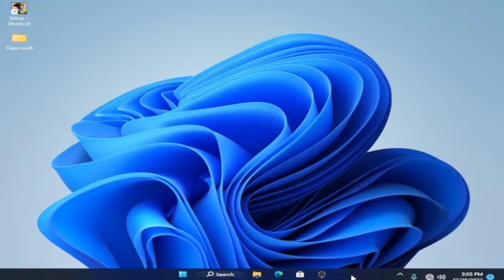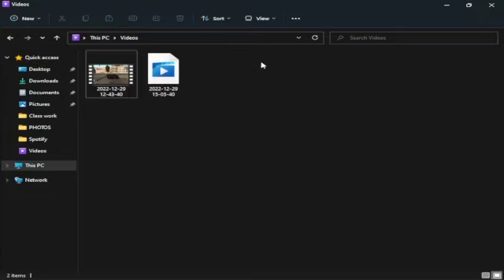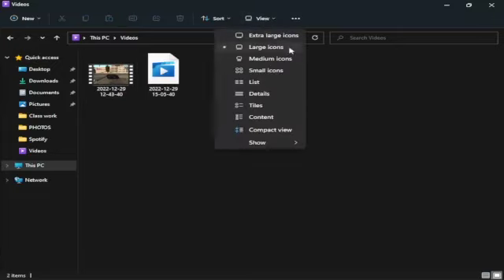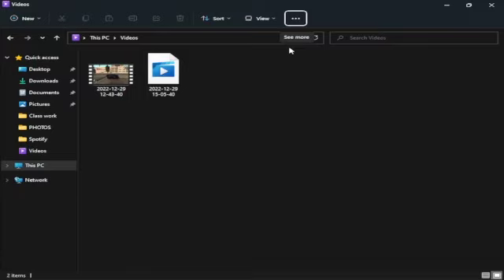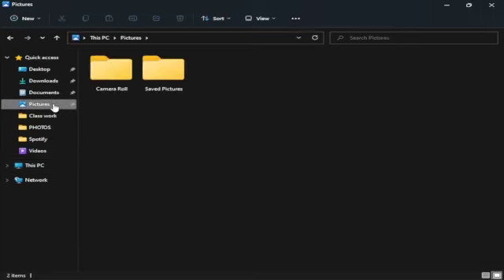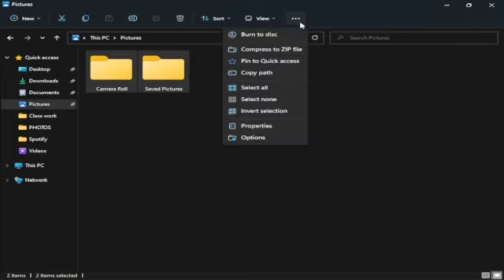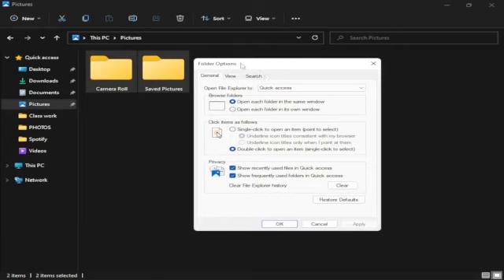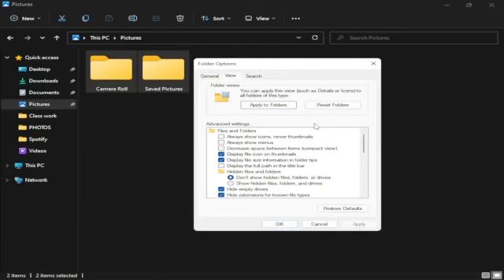Fix Thumbnails Not Showing on Windows 11 (Solved)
This Tutorial Helps to Fix Thumbnails Not Showing on Windows 11 (Solved)